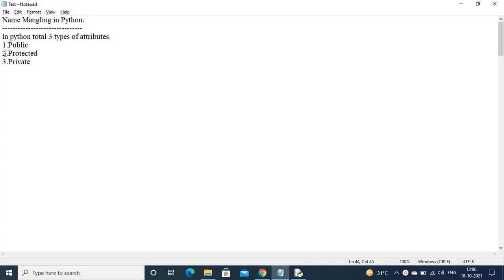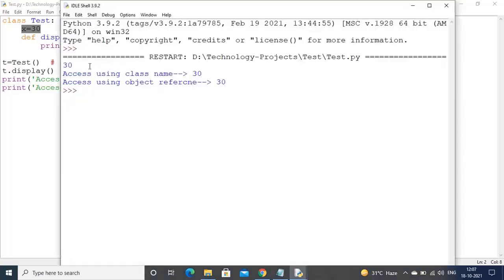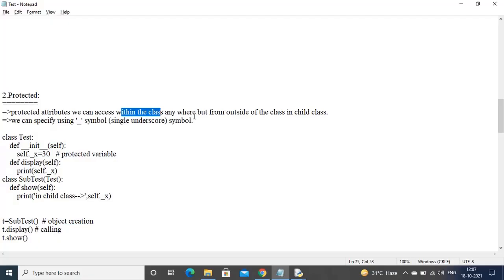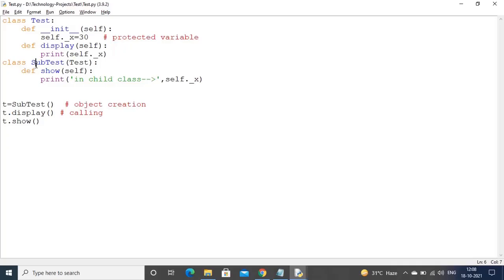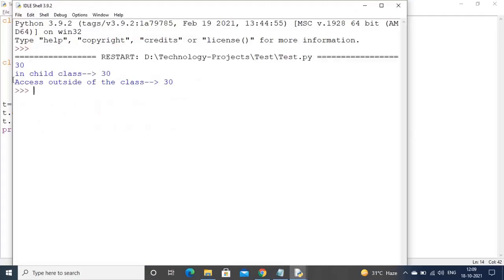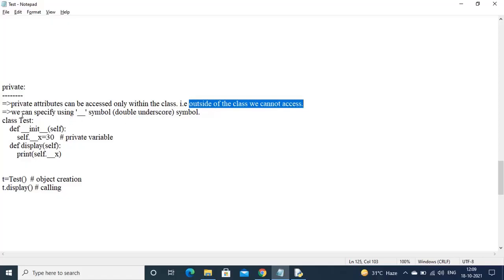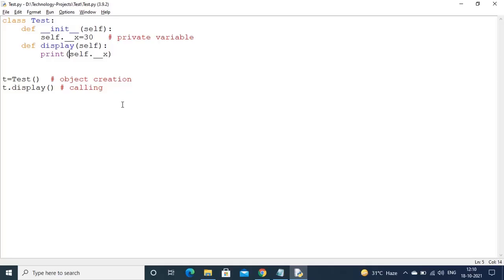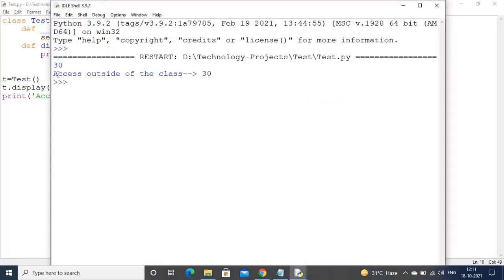2 What is Name Mangling in Python – Explained Clearly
Ever wondered what double underscores like __variable actually do in Python? This video explains Name Mangling in Python: what it is, why it exists, and how it works under the hood.

🔍 In this video, you’ll learn:

What name mangling is in Python
Why we use double underscores (__var)
How Python handles “private” variables
How to access mangled names (and whether you should!)

The difference between _var, __var, and __var__

🎯 Ideal for Python beginners and intermediate learners who want to understand how encapsulation works in Python.

Thank you for being part of our learning journey!